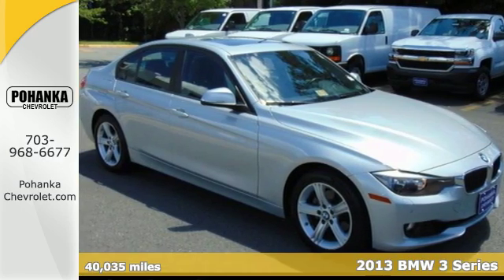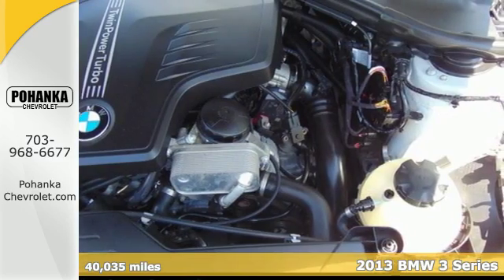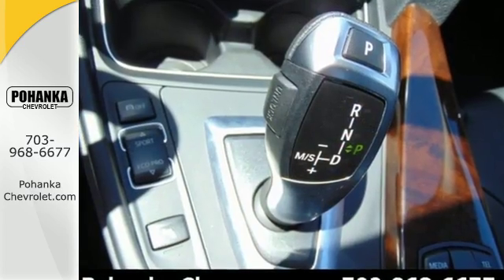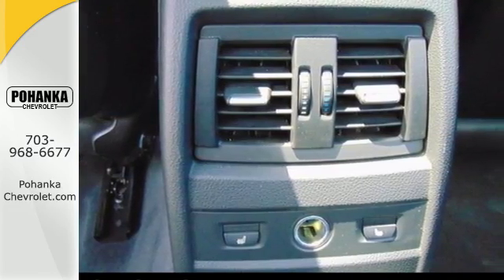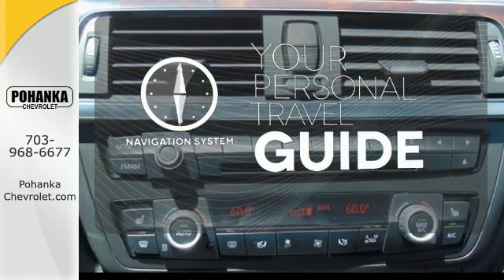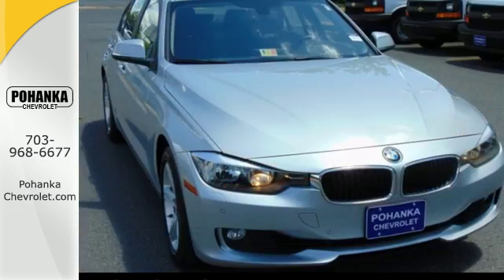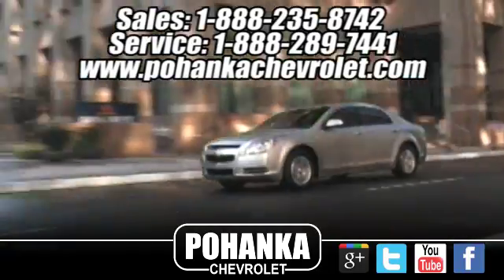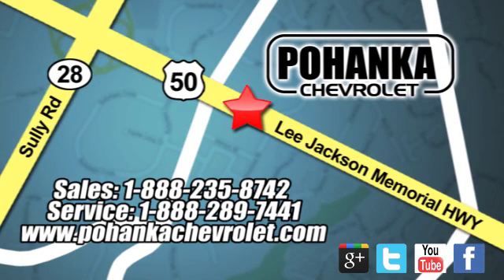Used 2013 BMW 3 Series Chantilly VA Washington-DC, MD CP16167 - SOLD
Year: 2013
Make: BMW
Model: 3 Series
Trim: 328i xDrive
Engine: 2.0L 4-Cylinder DOHC 16V Turbocharged
Transmission: 8-Speed Automatic
Color: Titanium Silver Metallic
Mileage: 40035
Stock #: CP16167
VIN: WBA3B3C58DF532922
Clean Carfax!, Sunroof / Moonroof, and Nav / Navigation / GPS. AWD. Sit in the lap of luxury. Antilock Brakes furnish plenty of braking power. Located right next to Dulles International Airport on Route 50 in Chantilly, Fairfax VA. Be the talk of the town when you roll down the street in this luxurious 2013 BMW 3 Series. Sharp looking ride here, boys and girls! This is how you get on down the road in STYLE! All prices exclude taxes, title, license, and dealer processing fee of $599.00. Published price subject to change without notice to correct errors or omissions or in the event of inventory fluctuations. All features not on all vehicles. Vehicles shown are for illustration purposes only.

Address:
13915 Lee Jackson Hwy